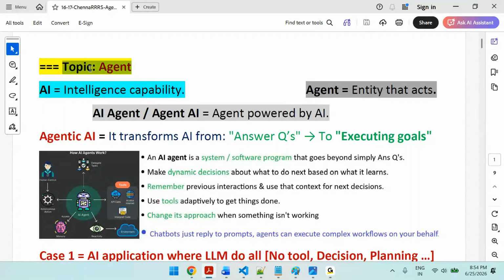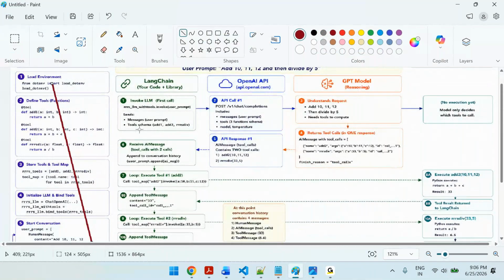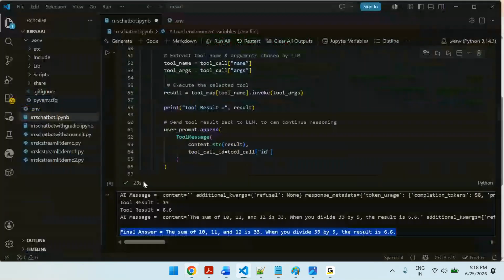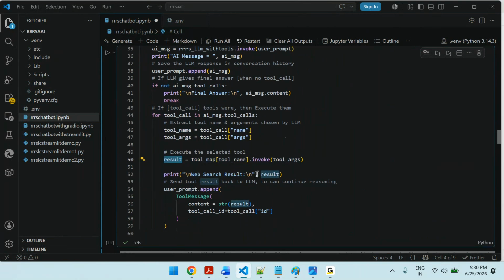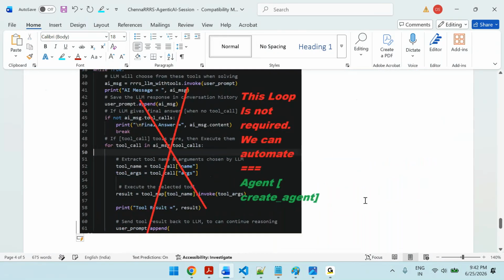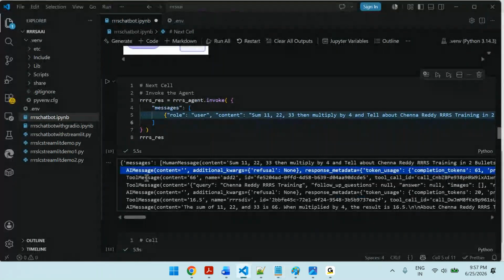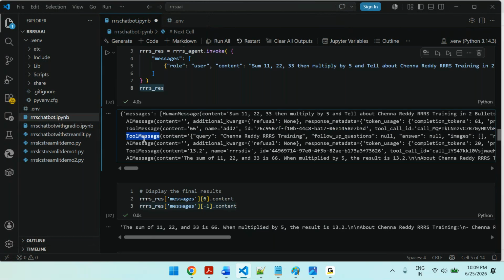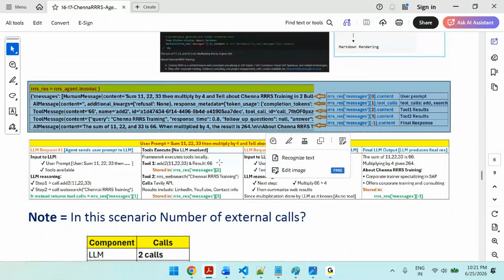17] | ChennaRRRS | AI | AgenticAI | LangChain | Agent | ToolsTavily